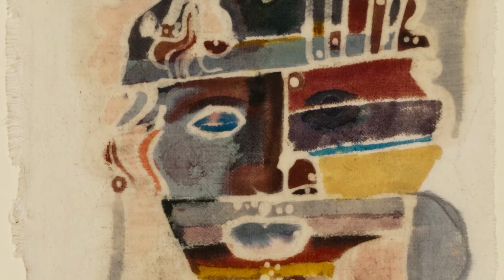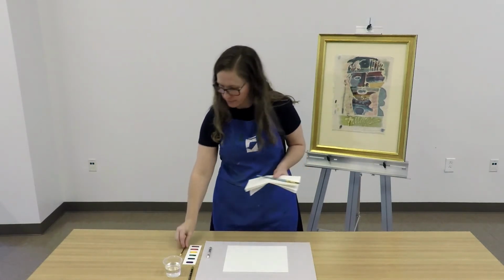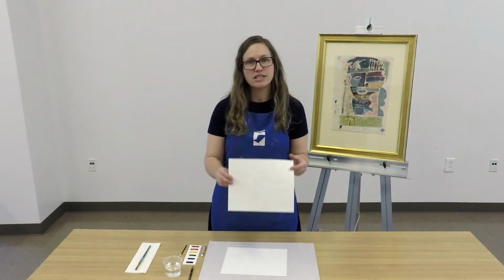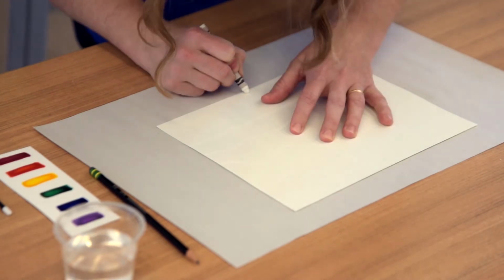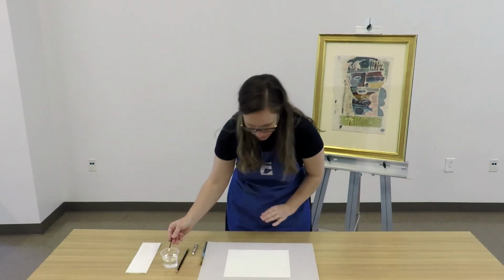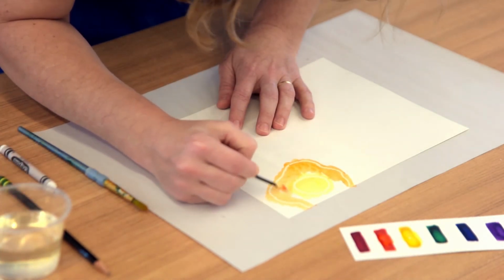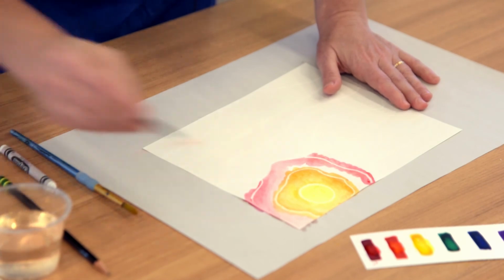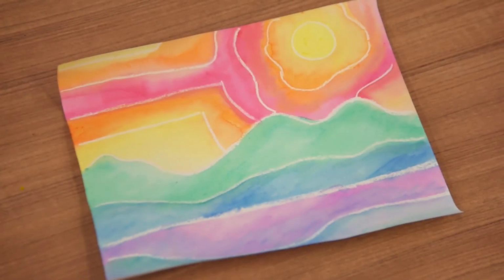Family Day at Home - Watercolor Resist Paintings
South Carolina artist, Dr. Leo Twiggs creates using a process inspired by the African textile tradition of Batik. Participants will create a watercolor resist painting using the principle that wax resists paint inspired by the process of Dr. Twiggs.